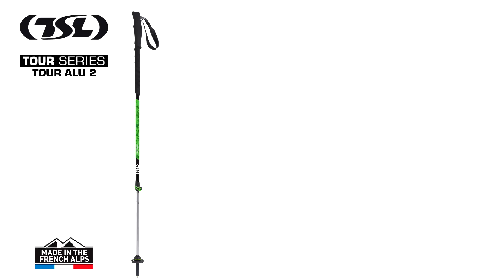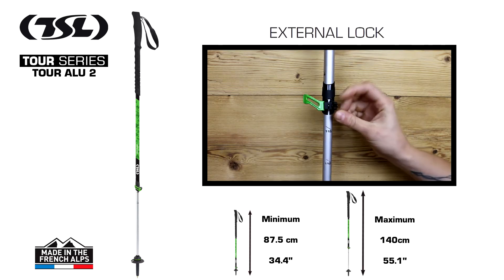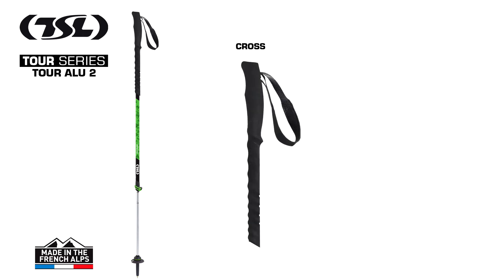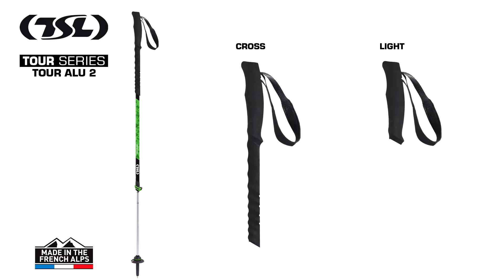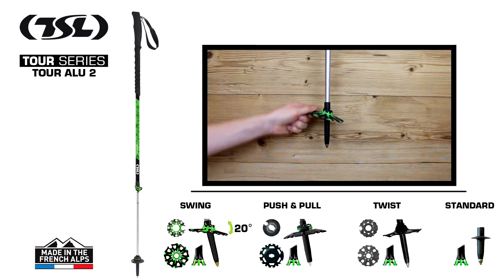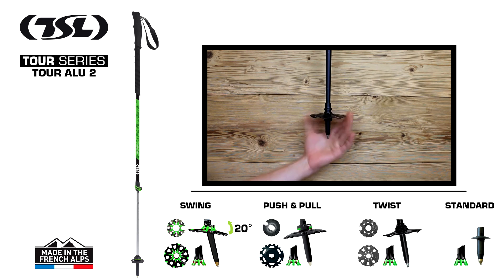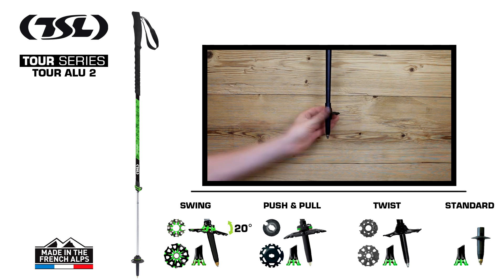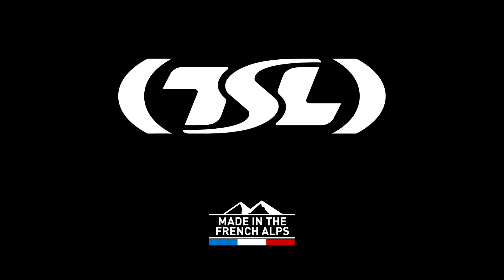Tour Alu 2 (English)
The TSL Tour Alu 2 is a trekking pole made in the French Alps.